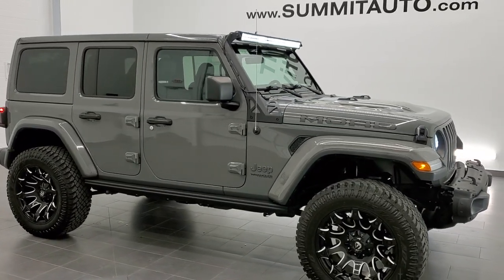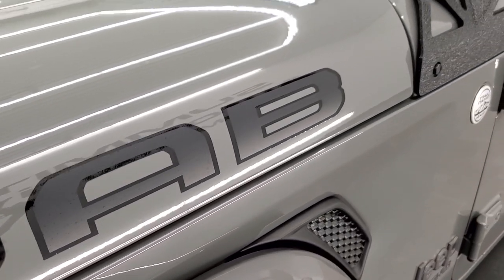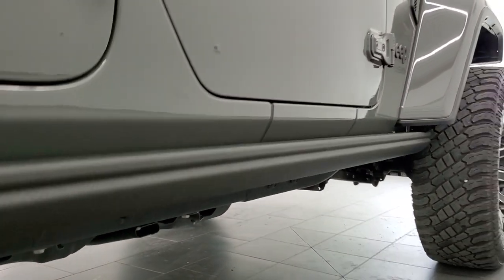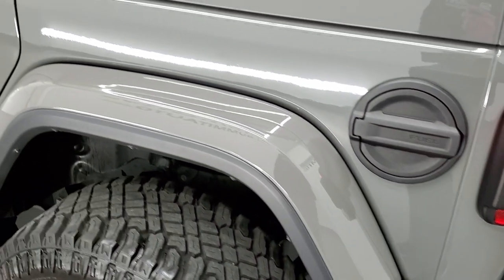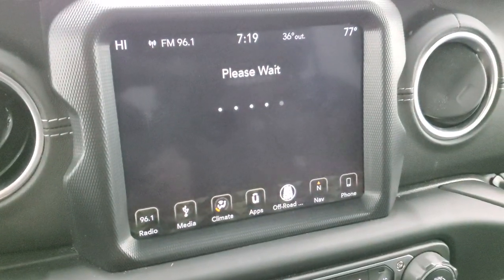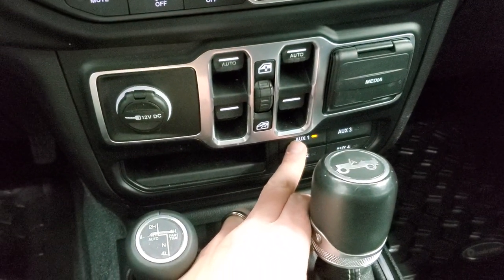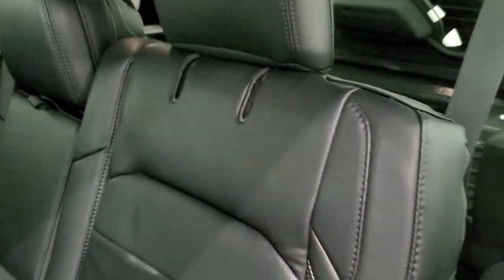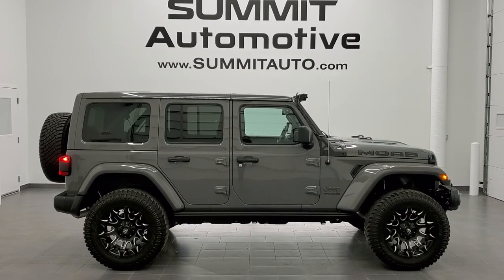2018 JEEP WRANGLER MOAB SAHARA JL 4 DOOR STING GRAY STING-GRAY STING WALK AROUND REVIEW 11208 SOLD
This 2018 JEEP WRANGLER MOAB JL EDITION 4 DOOR UNLIMITED IN STING-GRAY CLEARCOAT WITH A LIFT AND NAV LEATHER FOR SALE IN FOND DU LAC OSHKOSH WISCONSIN is the vehicle we did walk around review of today.

Thank you for checking out this video of this 2018 JEEP WRANGLER MOAB JL EDITION 4 DOOR UNLIMITED IN STING-GRAY CLEARCOAT WITH A LIFT AND NAV LEATHER FOR SALE IN FOND DU LAC OSHKOSH WISCONSIN

STOCK: 11208
PRICE: $46,999
MILES: 31,470
MAKE: JEEP
MODEL: WRANGLER
VIN: 1C4HJXEG6JW326771
LOCATION: FOND DU LAC OSHKOSH WISCONSIN, 54937 TRUCKS ON 41

CLEAN TITLE HISTORY! 3.6 Liter V6 DOHC Engine, 285 Horsepower, Full Four Door Crew Cab with Color Matching 3-Piece Modular Hard Top, Color Matching Fenders, Insulated Hard Top Roof, JL Body Style, Moab Package, Unlimited Sahara Package, Unlimited Moab Edition, 8 Speed Automatic Transmission, Automatic Transmission Center Console Shifter, Command-trac Part Time 4wd System 4x4, Factory GPS Navigation System, Reverse Backup Camera Rearview Camera, Blind Spot Monitoring with Rear Cross-Path Detection, Start / Stop Technology Start/Stop, Driver Seat Height Adjuster, Non Smoker, Black Ebony Leather Seats, Bucket Seats, 2nd Row Bench Seating, Towing Package with Receiver Trailer Hitch and Trailer Wiring Tow Package, 4 Auxiliary Upfitter Buttons, Heated Power Mirrors with Blindspot Indicators, Electronic Stability Control Traction Control ESC, Downhill Assist Control DAC, Atturo Trail Blade 35x12.50 R20 LT Tires, Fuel 20 Inch Rims Premium Wheels, Painted and Polished Aluminum Rims Premium Wheels, Four Wheel Disc Brakes, LED Fog Lights, LED Headlights, LED Headlights And Fog Lights, LED Running Lights, Reverse Sensors, Blind Spot and Cross Path Detection System, Front And Rear Steel Bumpers, Rock Rails, AM / FM Radio Tuner, Sirius/XM Satellite Radio Capabilities Sirius / XM, Uconnect (R) 8.4 AM/FM System 8.4 Inch Touchscreen with AM/FM, 7-Inch Multi-View Display, Alpine Premium Audio Sound System, Offroad Pages With Temperature Guages, Pitch And Roll Display, and Drivetrain Display, SOS / Assist System, U Connect Hands Free Bluetooth Hands-Free Phone System Blue Tooth, Android Auto Compatible, Apple Car Play Compatible, Auxiliary MP3 Jack Portable Audio Connection, Factory Subwoofer, USB C Jack, USB Jack Portable Audio Connection, Enter-N-Go System Keyless Entry System, Keyless Entry with Factory Remote Start, Push Button Start, Rear Window Defroster, Swing Open Rear Door with Manual Raise Glass, Adjustable Height Seatbelts, Driver and Passenger Front Air Bags, L.A.T.C.H. Child Safety System, Multi-Function Steering Wheel Controls, Homelink System with Three Programmable Buttons for Garage Doors, Lighting Systems & Security Systems, Compass, Outside Temperature Display and Mileage Display, Fold Down Rear Seats, Air Conditioning AC, Cruise Control, Power Locks, Power Windows, Automatic Headlights Autolamp, Tilt/Telescope Steering Wheel, 115V / 150W Auxiliary Power Outlet, 3 Year / 36,000 Mile Remaining Factory Bumper to Bumper Warranty, Whichever comes first, 5 Year / 60,000 Mile Remaining Powertrain Factory Warranty, Whichever comes first, Sting-Gray Clearcoat, CLEAN AUTOCHECK! Very very clean inside and out! This is one of the sharpest 2018 Jeep Wrangler Unlimited Moab JL suvs we have ever had on our lot! Make your move before this supe rclena 4wd is gone!

STOCK: 11208
PRICE: $46,999
MILES: 31,470
MAKE: JEEP
MODEL: WRANGLER
VIN: 1C4HJXEG6JW326771